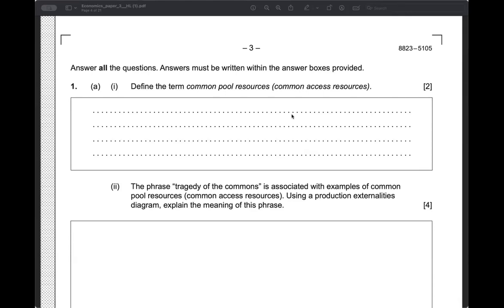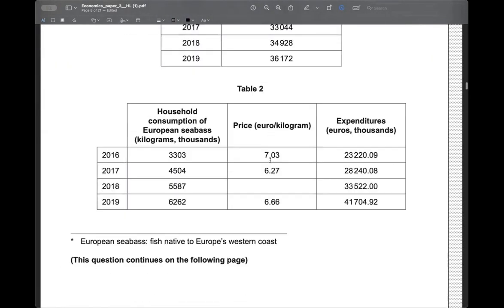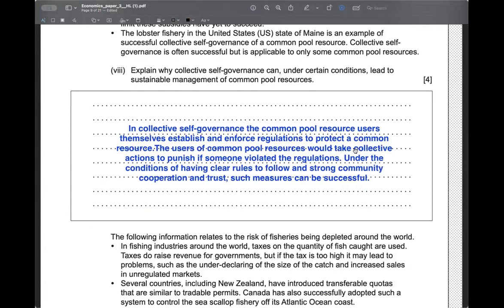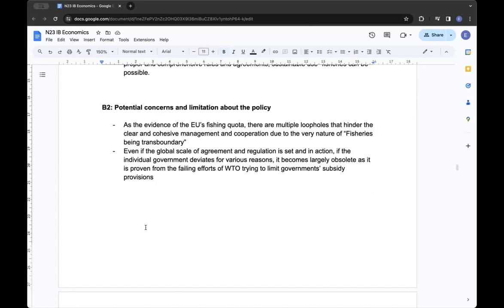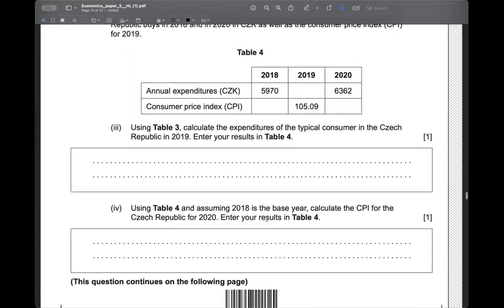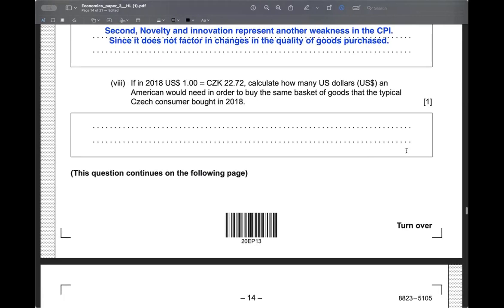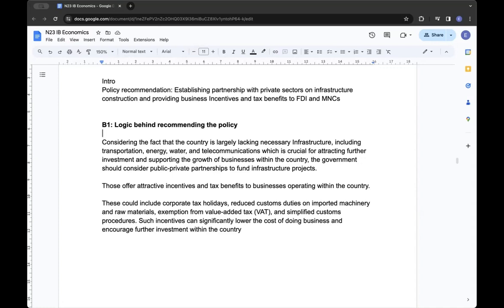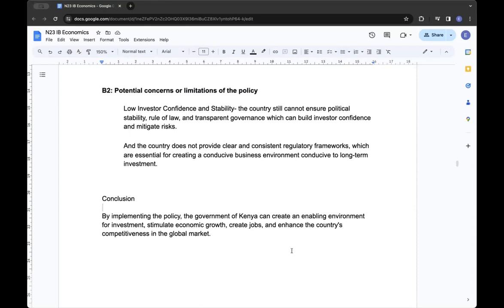N23 IB Economics Paper 3 Fully Solved!